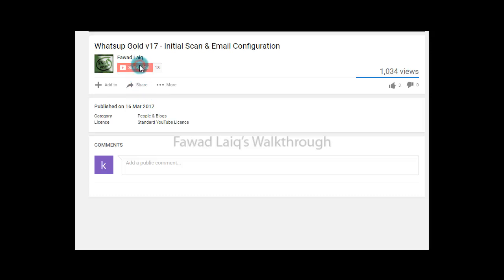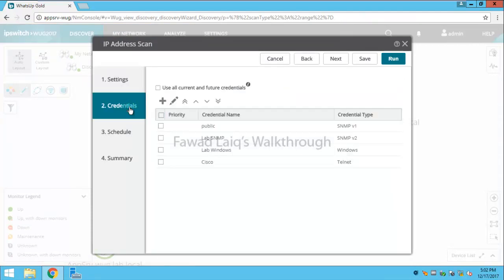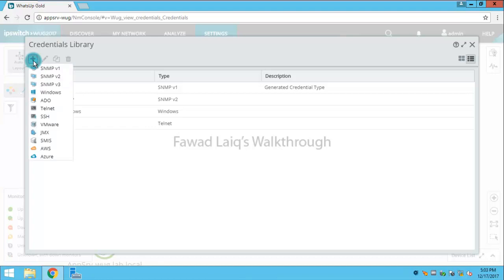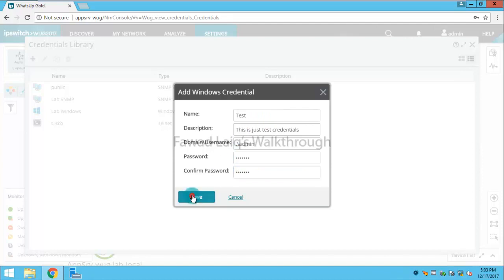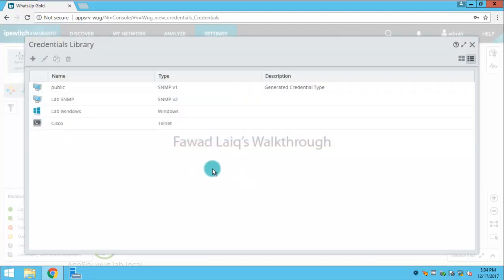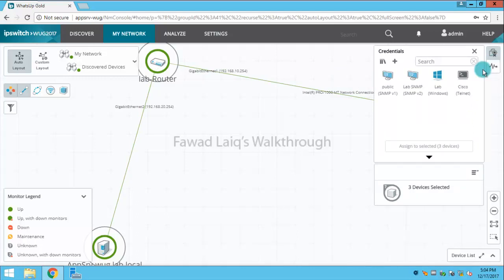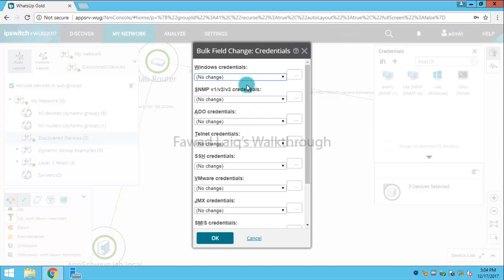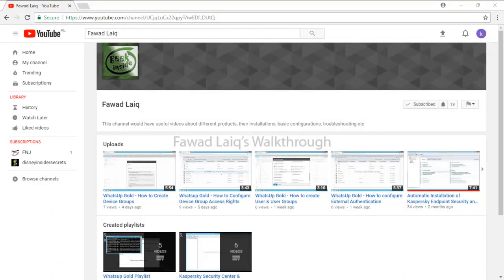WhatsUp Gold - How to Manage Credentials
In this video, I have described how to add, edit and delete credentials in WhatsUp Gold.